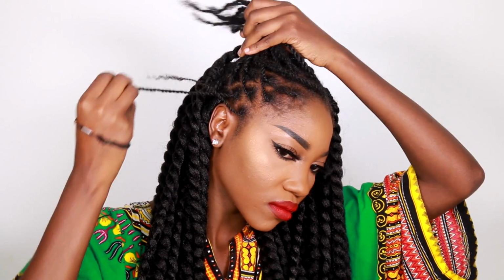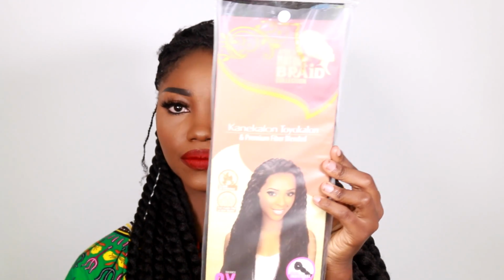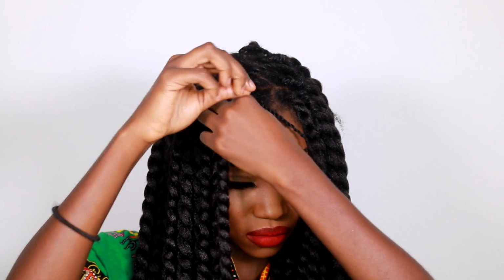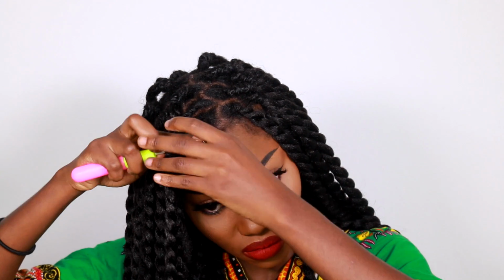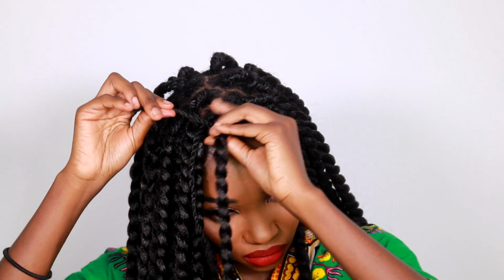INDIVIDUAL CROCHET JUMBO TWIST - NO CORNROWS METHOD // GLAM BY MERRY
Hey guys! I hope you enjoy this tutorial. I am going to keep exploring with this method to see what else I can come up with. Enjoy! love you guys. - Glam by Merry -

I could not find this exact size and length that i used online, however take a screenshot  of the pack I showed you in the video and check your local beauty supply store. I used 5 packs for this hairstyle and it took me 2 to 3 hours to achieve this look.

Link to hair

Song: Youngbodzy - Wonder ft Vkillz & Kekay y/youngbodzy-wonder-ft-vkillz- kekay-prod-by-vkillz-kek